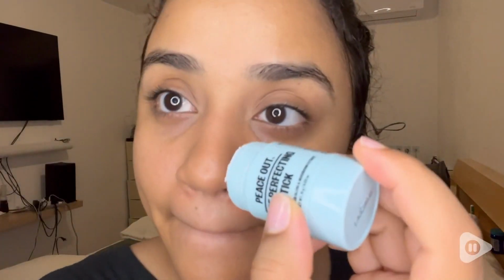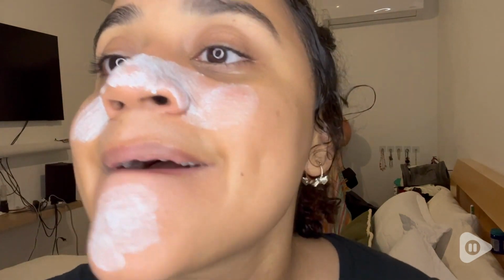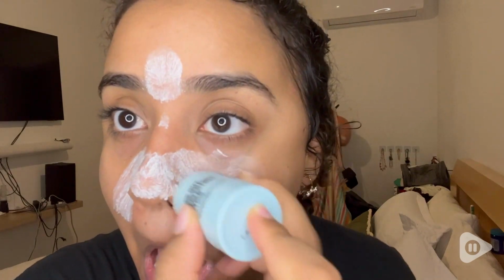PEACE OUT Pore Perfecting Sticks | Our Point Of View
PEACE OUT Pore Perfecting Sticks

Works Like Exfoliating Face Wash: Unique dual-purpose formula cleanses, exfoliates, and helps nourish skin while helping reduce the appearance of pores and creating a visibly smoother, more mattified complexion; face wash for women and men is for all skin types
More Than Acne Cleanser: Kaolin clay draws out oil and impurities to lessen the appearance of clogged pores. Five-acid blends exfoliate and extract to help minimize the look of pores while hydrating and nourishing, providing a healthy complexion.
How to Use: Gently massage facial scrub exfoliator stick over areas of concern like the forehead, nose, cheeks, and chin before rinsing thoroughly and patting dry; for best results use 2-3 times a week.
Blackhead Remover: Our acne wash helps minimize blackheads and breakouts and helps reduce surface oil on the targeted area and can be used as a blackhead remover mask by leaving on the skin for 10 mins before rinsing
Make Peace: Peace Out Skincare Solutions is for acne-prone skin.